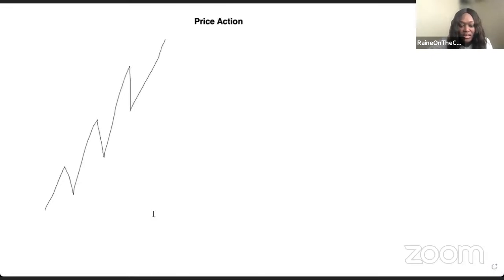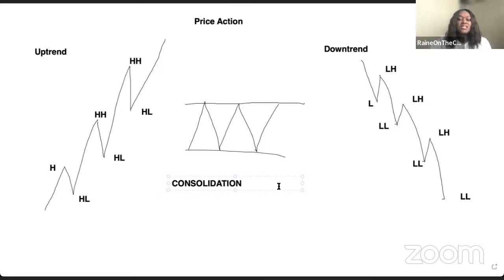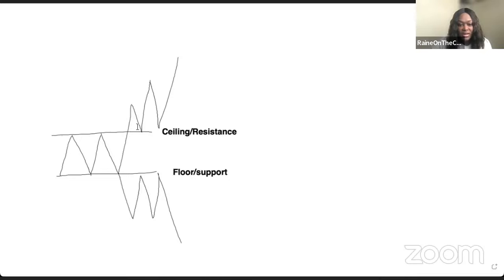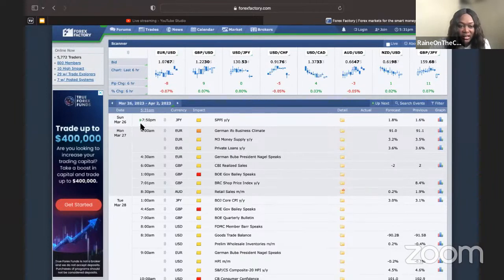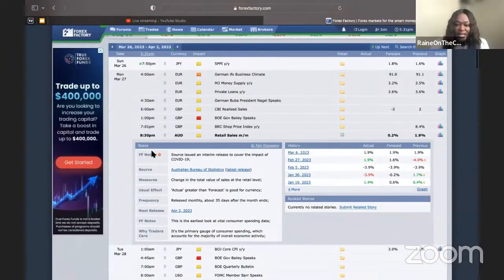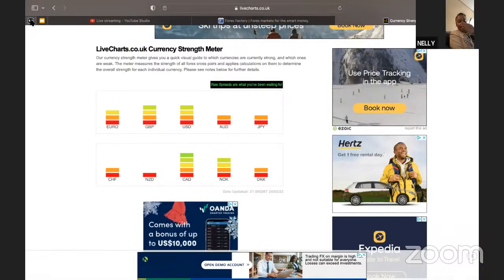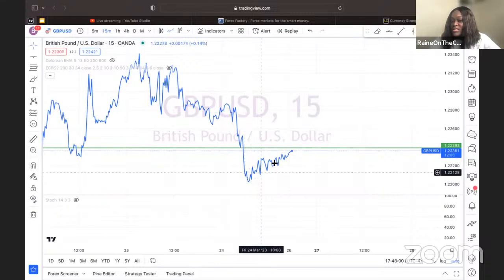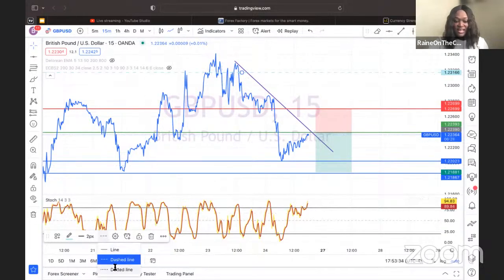TRADING BASICS | PRICE ACTION 📈📊💰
I will be talking about trading with the trend and how I look for my entry using price action. How to spot an uptrend and downtrend and what to do once the trend is identified. How to measure your Stop Loss and your Take Profit. I took a look at GBPUSD to illustrate in trading view.

People always ask me what broker to use. I'm not endorsing any brokers but here's the broker I use